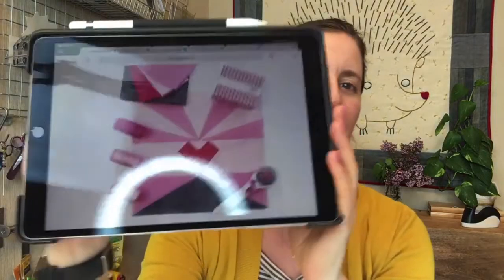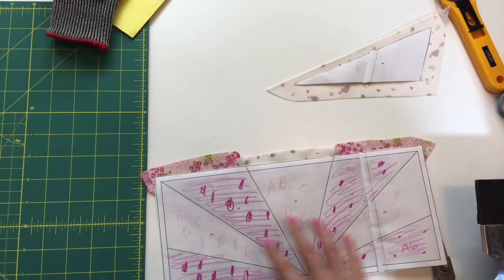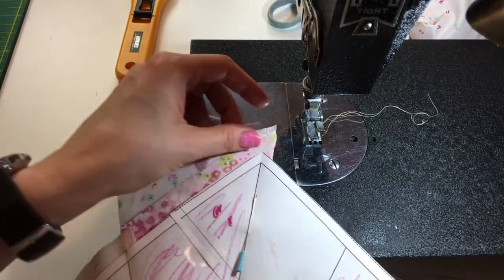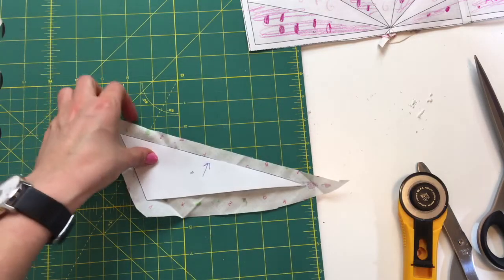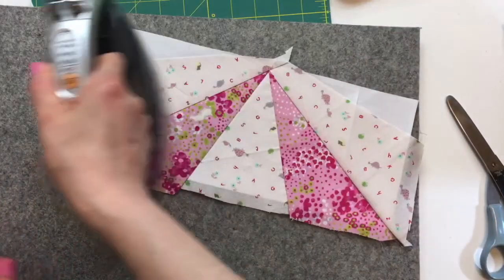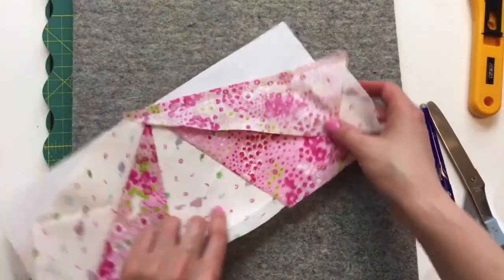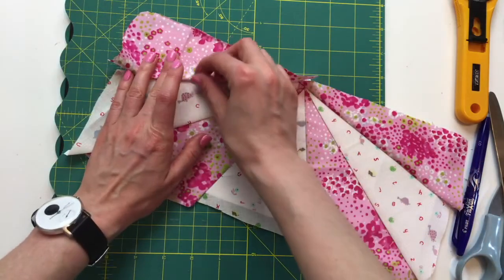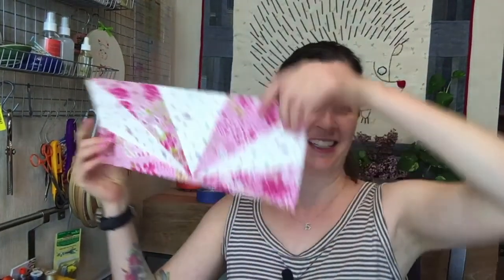Sewing the May Aurifil Block of the Month - Foundation Paper Piecing - Live with Alyssa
Foundation Paper Piecing (FPP) on May's quilt block for the Aurifil Block-of-the-Month - LIVE sewing with Alyssa on Facebook. Block by Sarah Ashford.

Enter to win 3 boxes of Aurifil Color Builder Thread boxes. Make this month's block, then read the instructions in the the link above to be entered to win.